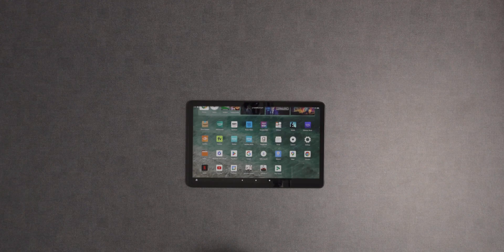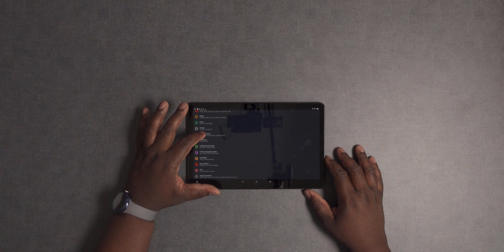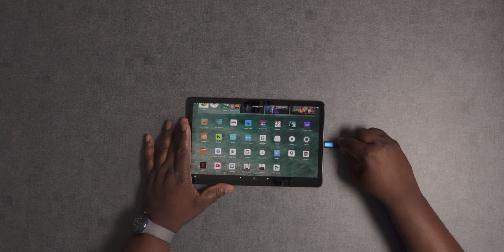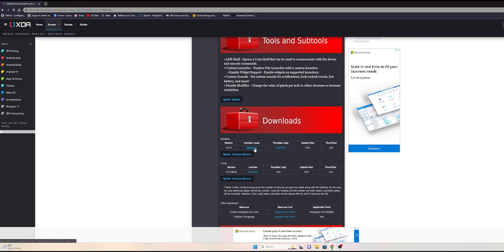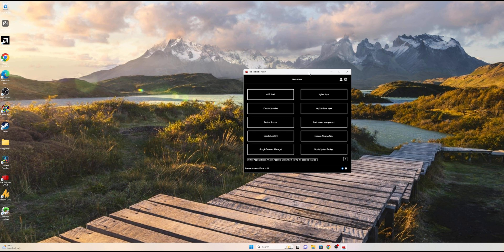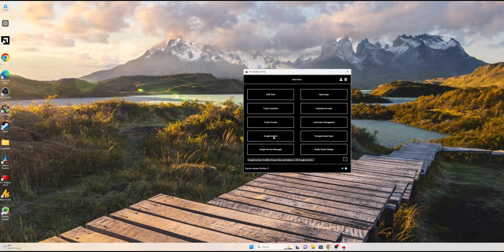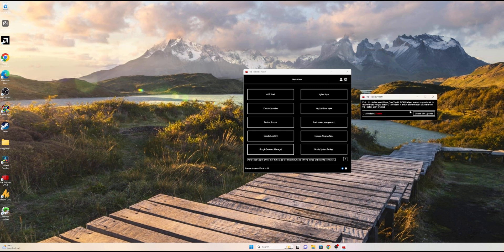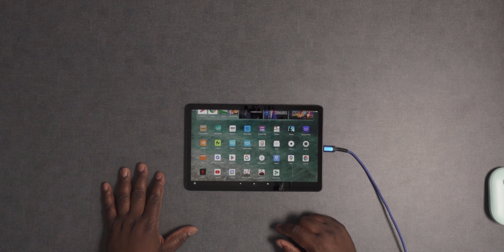Play Store On The Amazon Fire Max 11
In this video, we'll show you how to install the Play Store on your Amazon Fire Max 11 tablet. This will allow you to access the vast array of apps available on the Play Store.

If you're looking for a way to enjoy your Amazon Fire Max 11 tablet even more, then this video is for you! By installing the Play Store, you'll be able to access a variety of apps and games, as well as browse the online store for more content. This is a great way to maximize your usage of your Amazon Fire Max 11 tablet!

Amazon Fire Max 11

Need to activate Windows for an affordable price then URcdkey got you.

Sony ZV-E10
Sony ZV-1
Comica CVM-VM20
Comica LINKFlEX AD2
Audio-Technica AT2040
GVM 80W Video Light